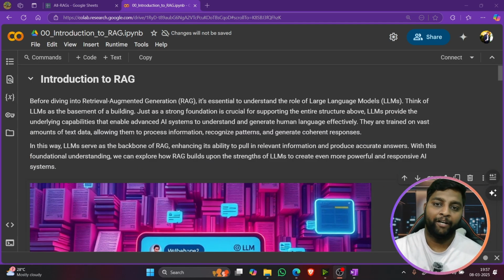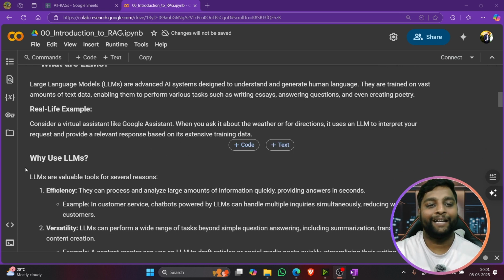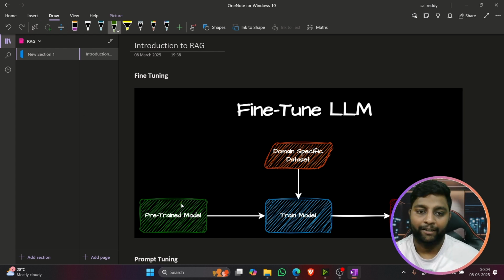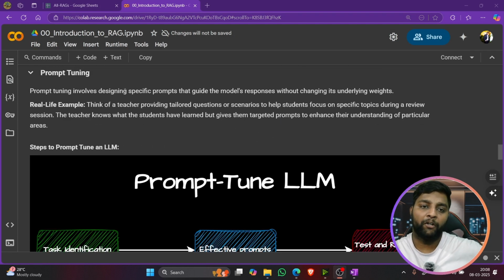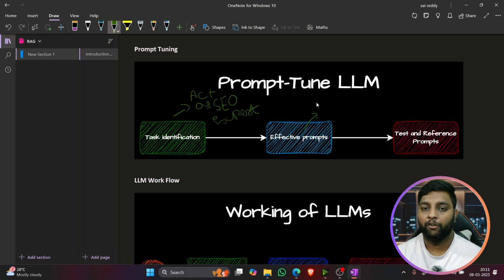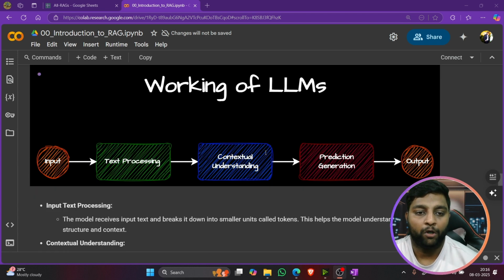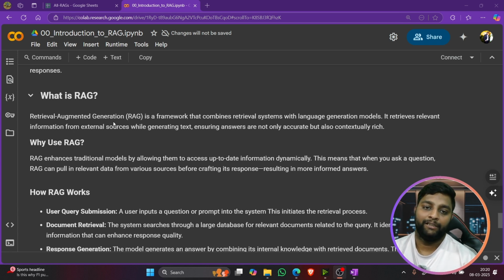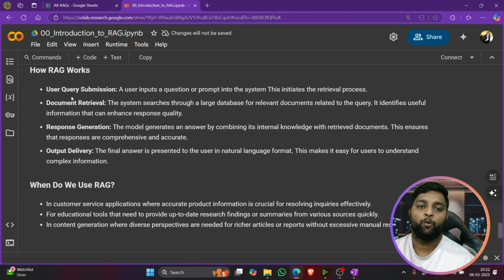What is Retrieval-Augmented Generation (RAG)? Explained 🔥 | LLM's Explained Episode - 1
Welcome to the first episode of our exclusive RAG playlist! In this introductory video, we dive deep into:
1.   What exactly is Retrieval-Augmented Generation (RAG)?
2.   How does RAG enhance the performance of Generative AI & LLMs?
3.   Basic architecture and working principles of Large Language Models (LLMs) like ChatGPT, Gemini, Claude, and LLaMA.
4.   Why is RAG crucial for accurate, reliable, and hallucination-free responses?

Understanding RAG sets the foundation for mastering the next 25 types of RAG methods you'll explore in this series!

RAG explained
Retrieval-Augmented Generation
How RAG works
RAG in Generative AI
Introduction to RAG
LLMs overview
AI basics
Generative AI tutorial
RAG tutorial
ChatGPT architecture
AI models explained
GenAI methods
Machine Learning tutorial
Beginner AI concepts
Generative AI methods